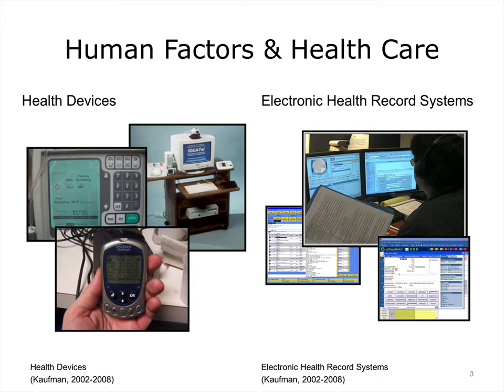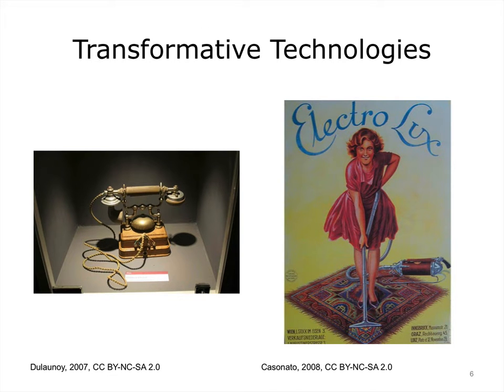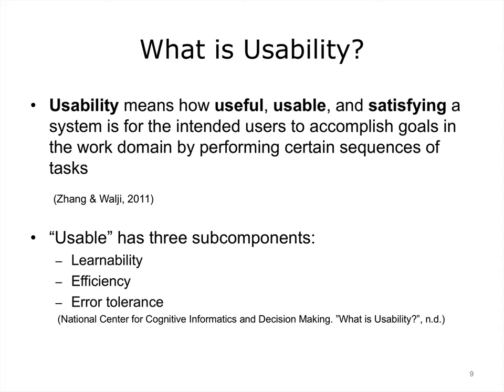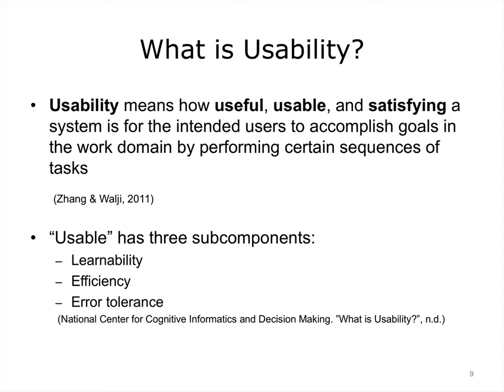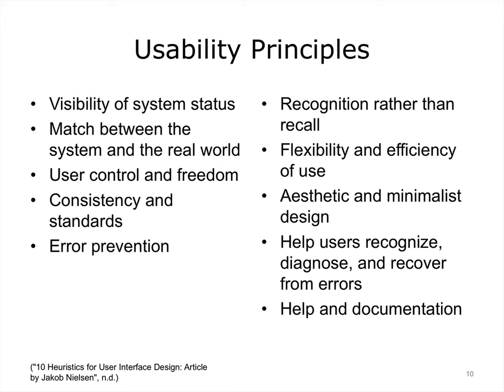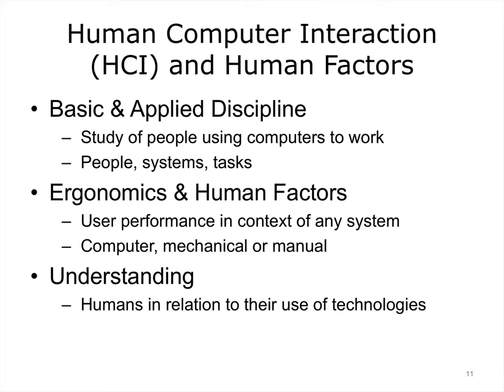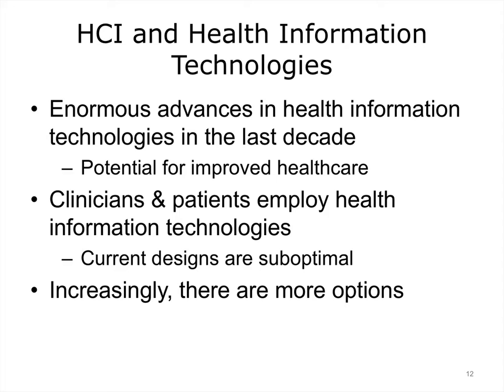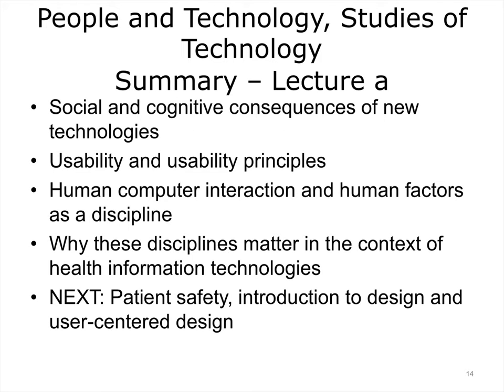HITC 1050 Lesson 1A Lecture video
2016 Upgrade from ONC